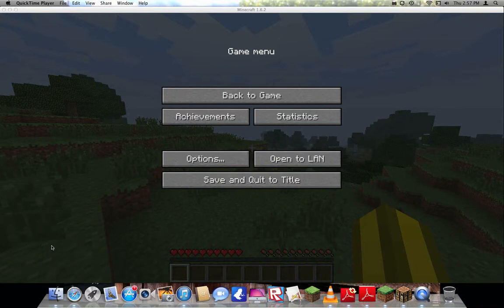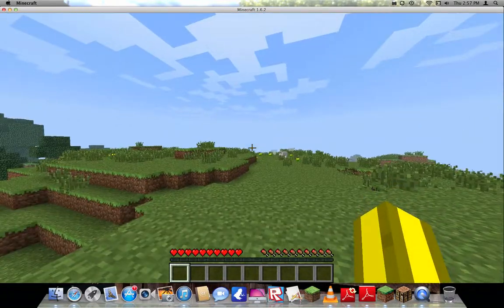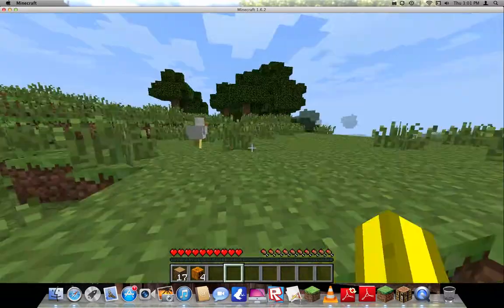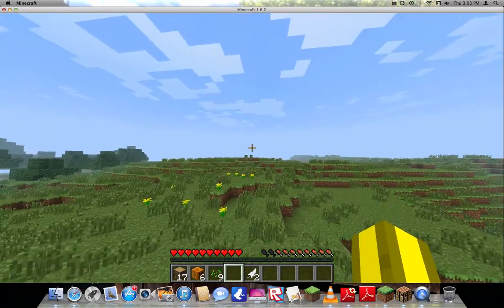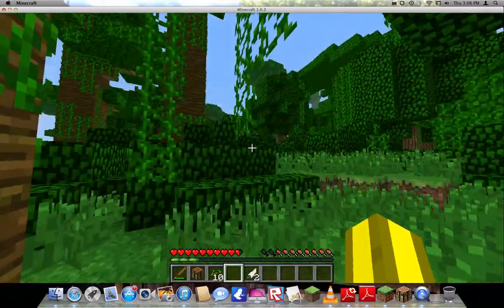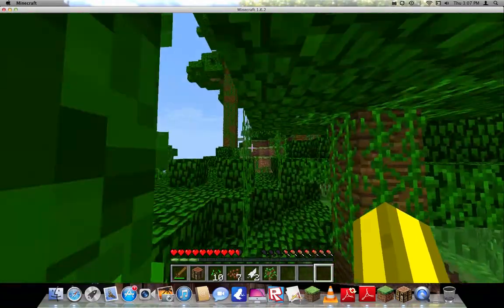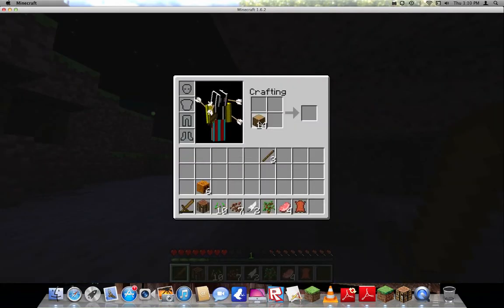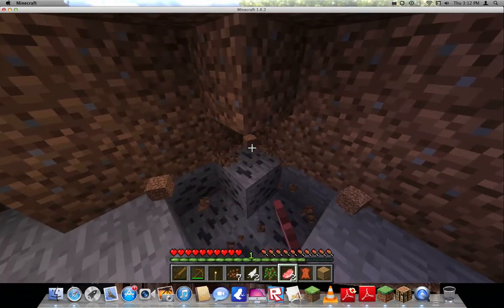Ordinary Lets Play Ep 1 Chicken Chase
ya the worlds most ordinary lets play that chicken is fast